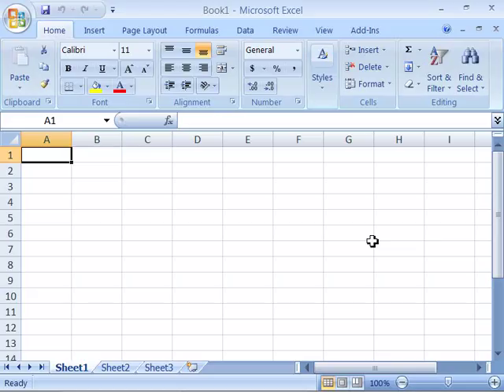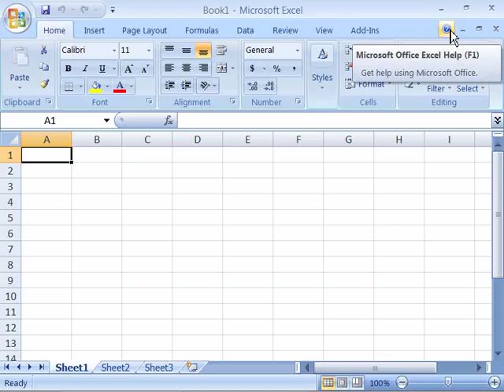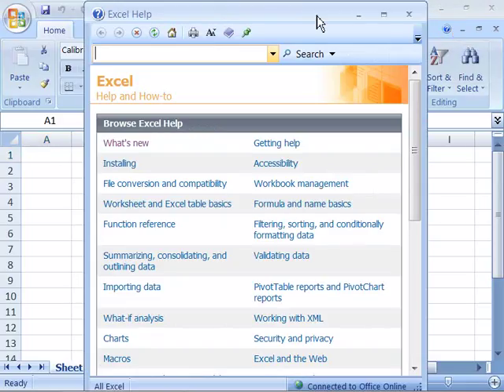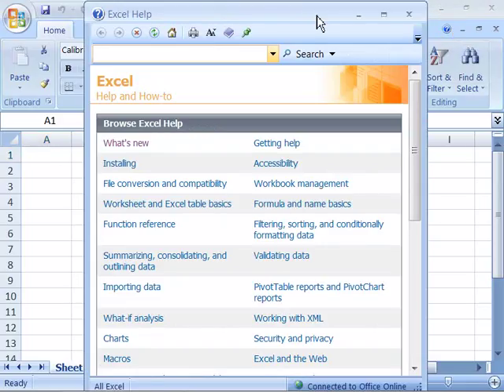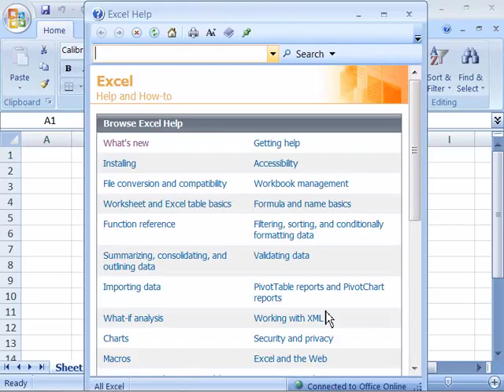Top show in the wold